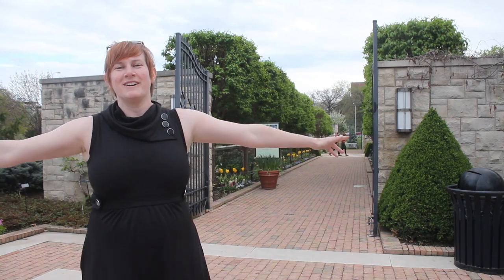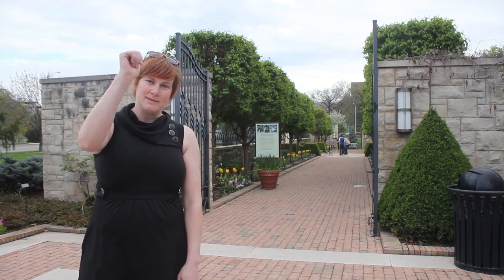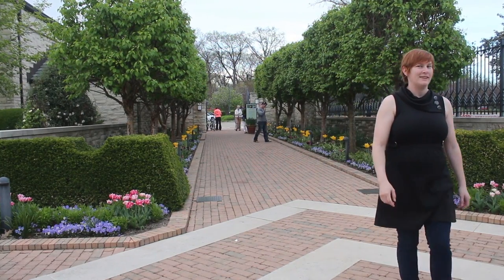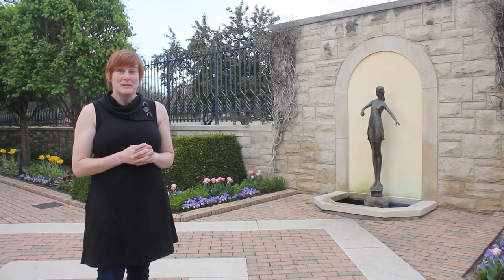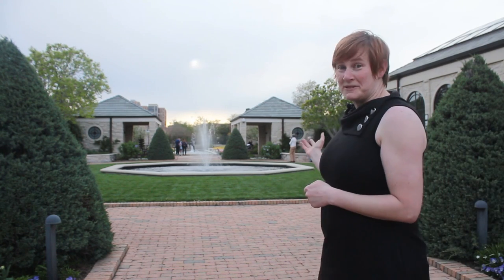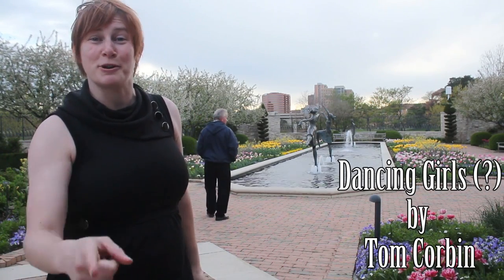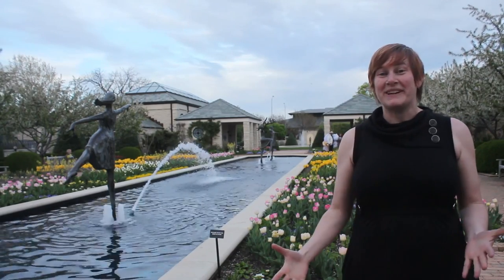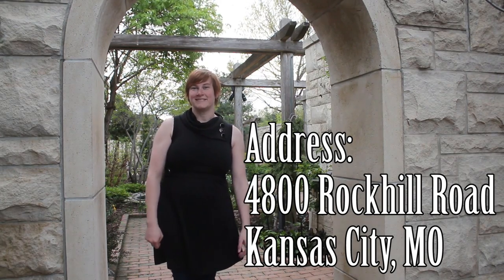KC Fountains Project: Kauffman Memorial Gardens - Ep 13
Come see the wonderful Kauffman Gardens. Be sure to bring a book, or a sketch pad, or headphones (to listen to music on your phone, iPod, CD player, Walkman, etc...) or your camera and spend some time in the relaxing, and beautiful gardens.

Also check out Jacob's video, his drone shots are amazing!!!